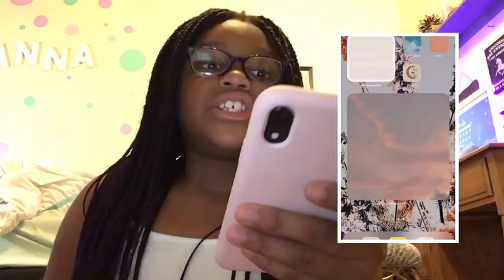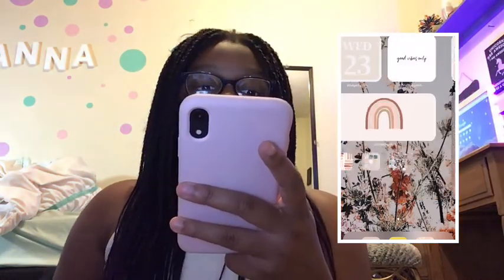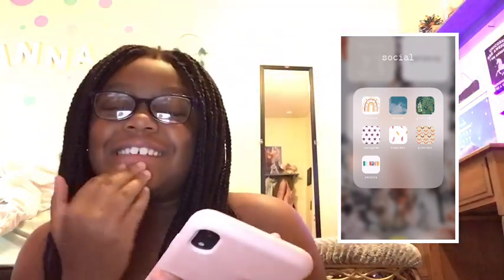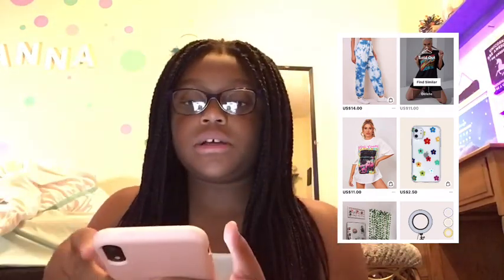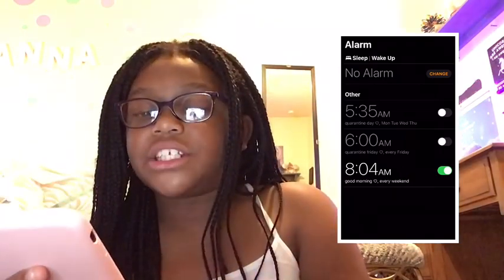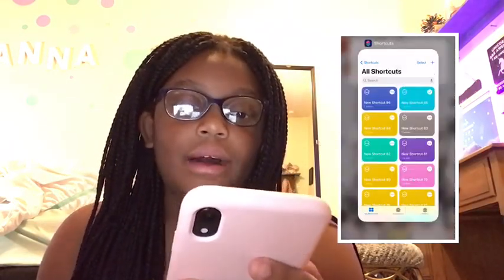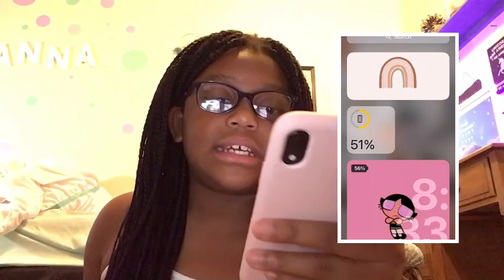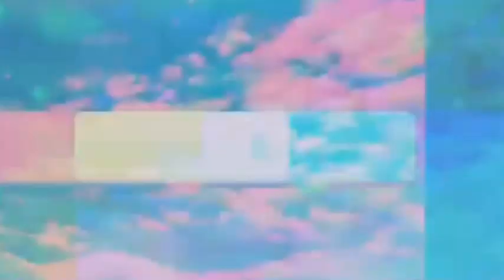*UPDATED* What’s on my iPhone!?📱✨🌸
Hey guys I hope you enjoyed this video I will post another on about my new Intro!! If I have more time I will make a HALLOWEEN intro, OOOOOOHH spoooky!🎃👻